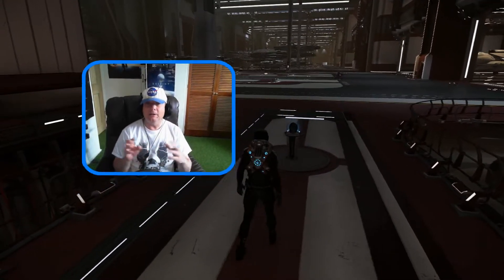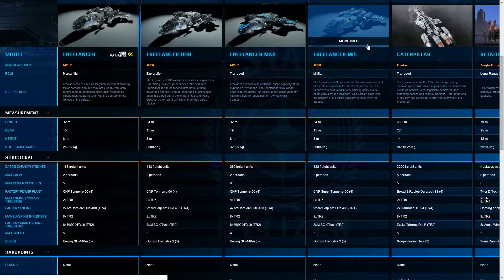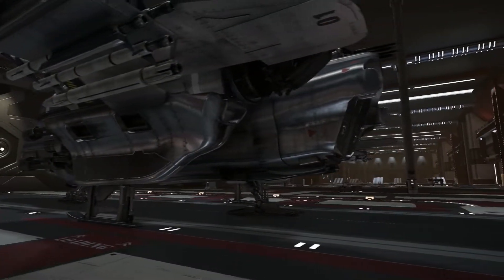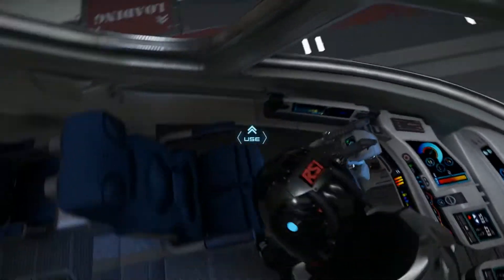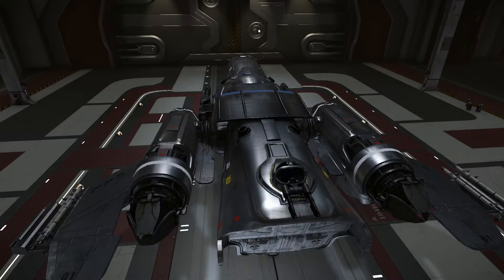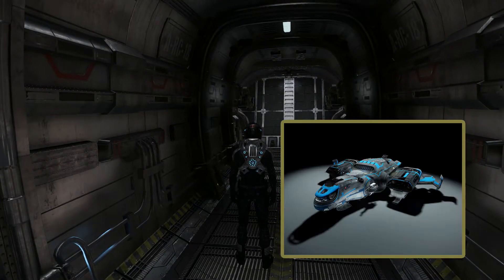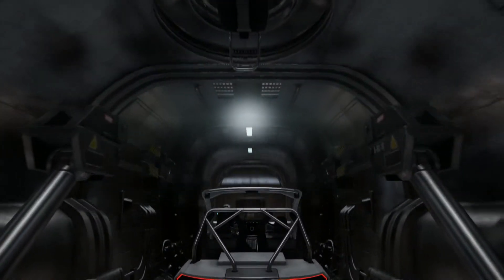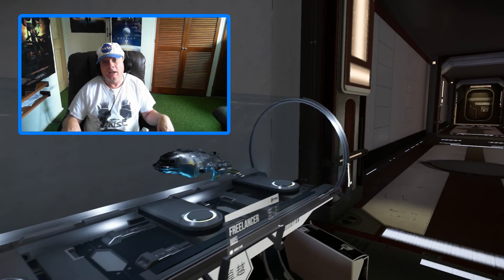Freelancer Variants Hangar Update Subscriber Flair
I take a look at My Freelancer it's variants also I look at the latest update for the Hangar and some new Subscriber flair!